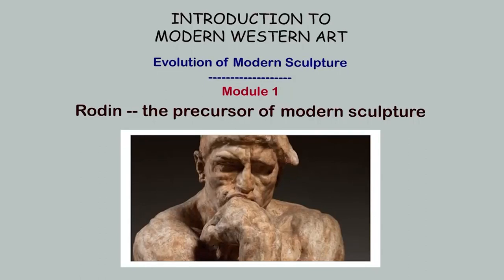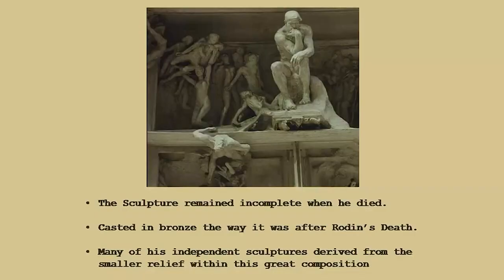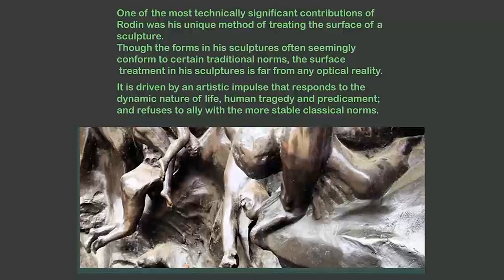Lecture-11: Rodin – the precursor of Modern Sculpture